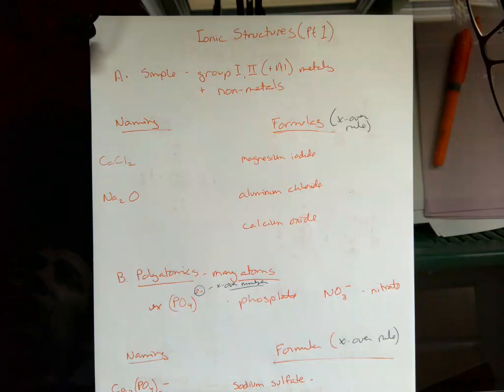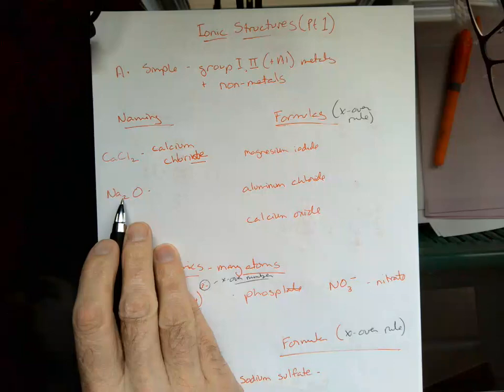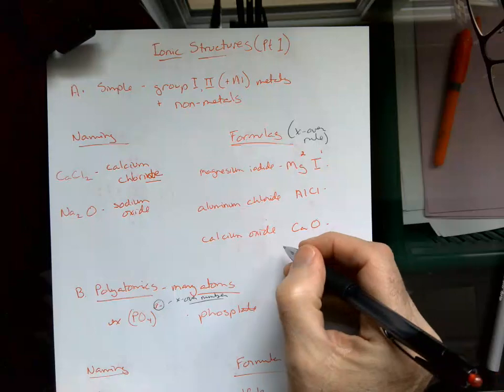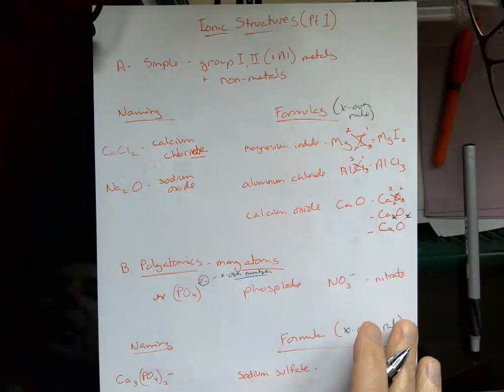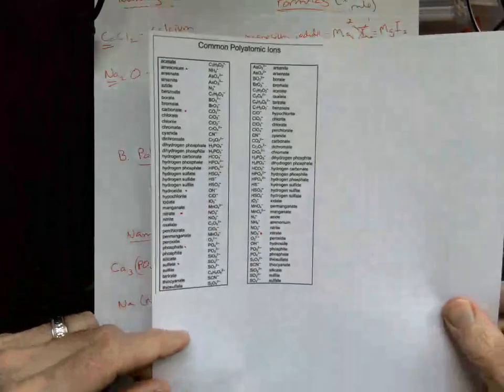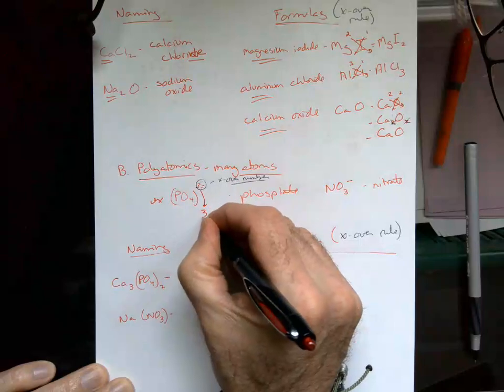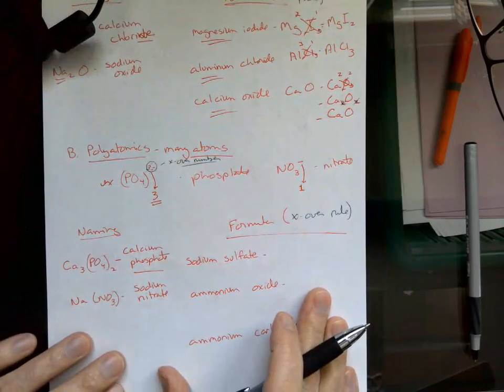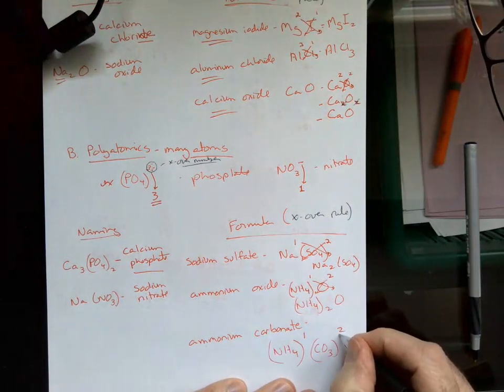Feb9 Naming Ionic and Polyatomic